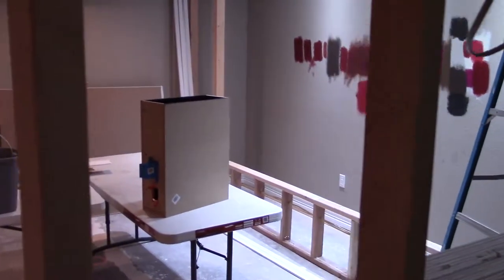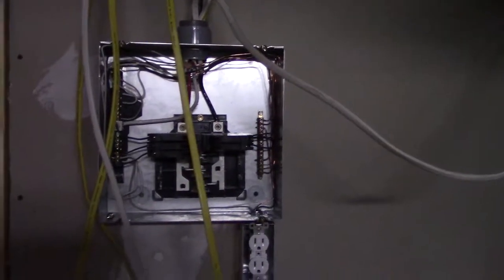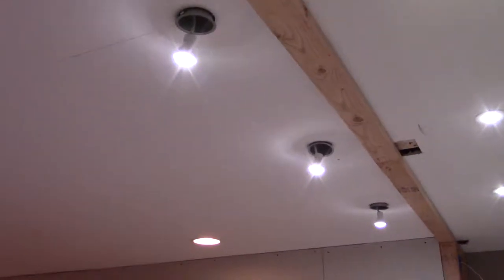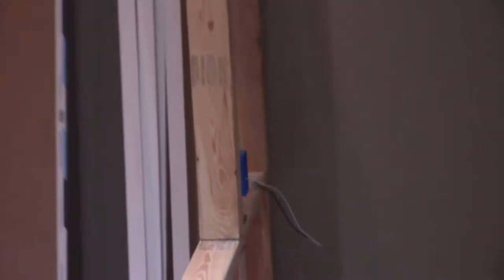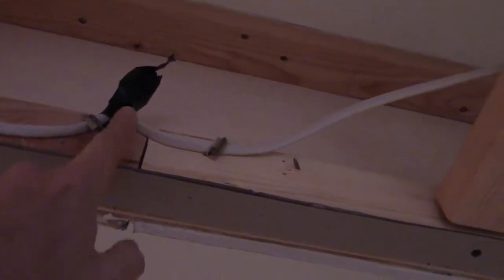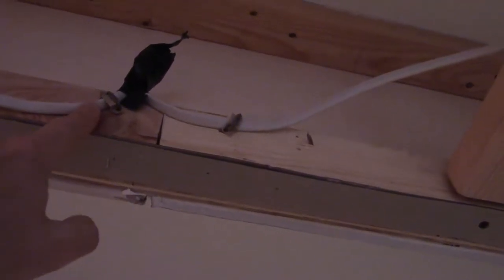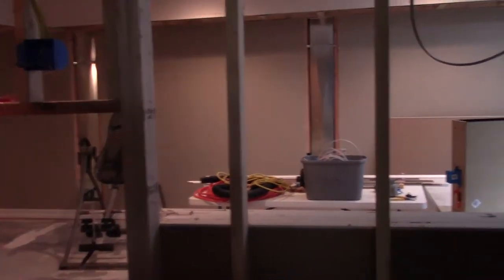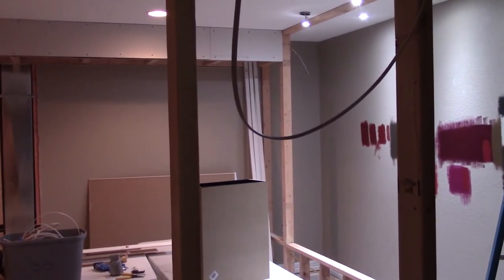Electrical DIY Home Theater - Plenty of power for Klipsch and Atmos Set Up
In this video I discuss electrical requirements for building your own home theater.